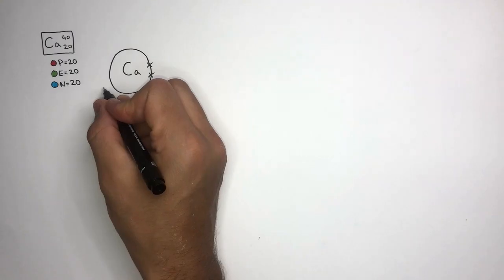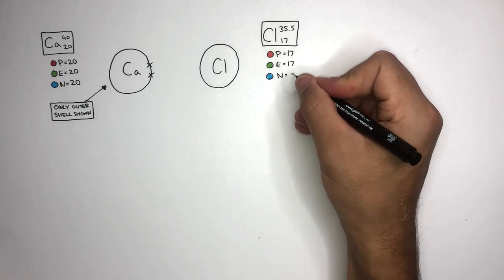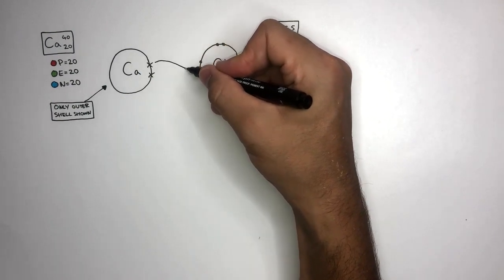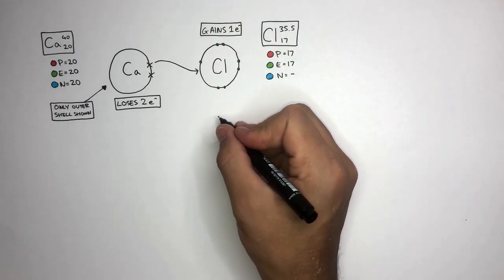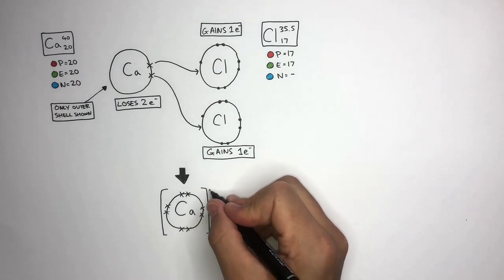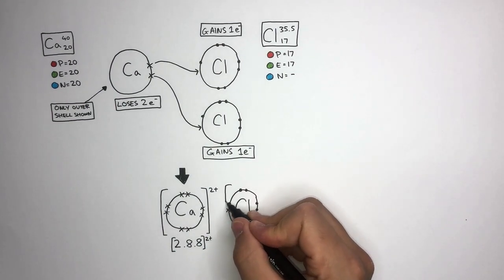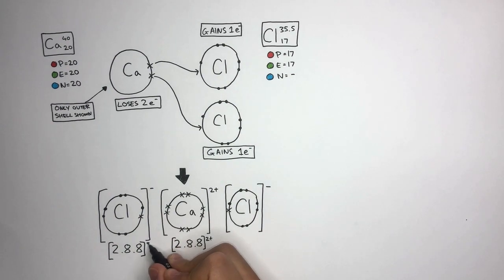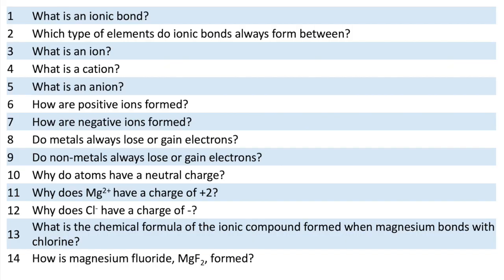GCSE Chemistry – Ionic Bonding in Calcium Chloride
This GCSE Chemistry video explains ionic bonding in calcium chloride clearly and simply for exam success.

In this video, GCSE students learn how ionic bonding occurs between calcium and chlorine in GCSE Chemistry. The lesson explains how calcium atoms lose electrons to form Ca²⁺ ions, how chlorine atoms gain electrons to form Cl⁻ ions, and how strong electrostatic attraction holds the ions together in calcium chloride.

This video is designed for GCSE Chemistry revision and supports students studying AQA GCSE Chemistry, OCR GCSE Chemistry, and Edexcel GCSE Chemistry. It is suitable for Year 9, Year 10, and Year 11 students and covers a key part of the bonding and structure topic.

Students will develop understanding of ionic bonding, electron transfer, ion formation, charges, dot and cross diagrams, chemical formulae, and common GCSE Chemistry exam questions involving calcium chloride.

GCSE Chemistry keywords related to this video include ionic bonding calcium chloride GCSE, calcium chloride bonding, ionic compounds GCSE Chemistry, dot and cross diagrams ionic bonding, electron transfer GCSE, AQA GCSE Chemistry bonding, OCR GCSE Chemistry ionic bonding, and Edexcel GCSE Chemistry ionic compounds.

This video directly supports the GCSE Chemistry specifications for AQA, OCR, and Edexcel and helps students prepare for exam questions on ionic bonding and the structure of ionic compounds.

GCSE Chemistry exam topic: bonding and structure.
Supports AQA, OCR, and Edexcel GCSE Chemistry revision on Ca²⁺ and Cl⁻ ions and ionic bonding.

Related topics include dot and cross diagrams, chemical formulae, and ionic compounds.